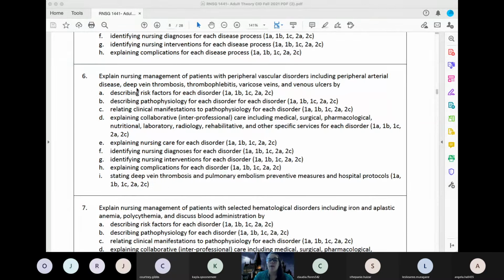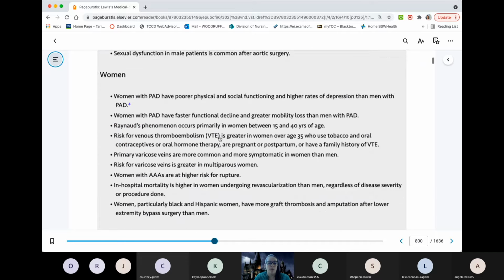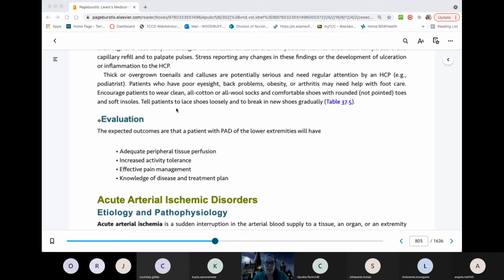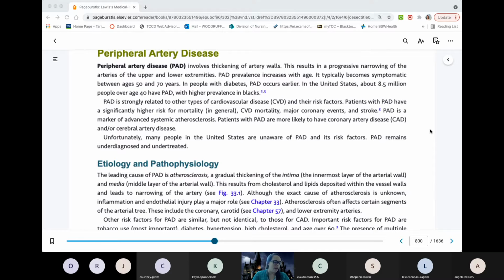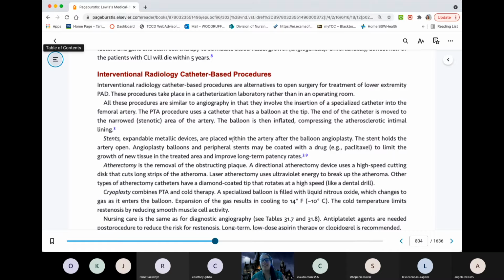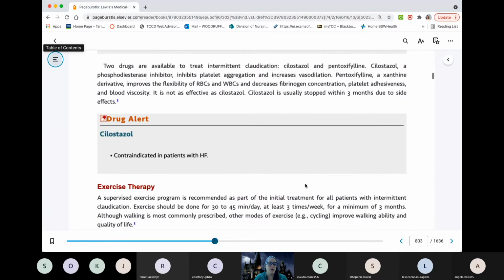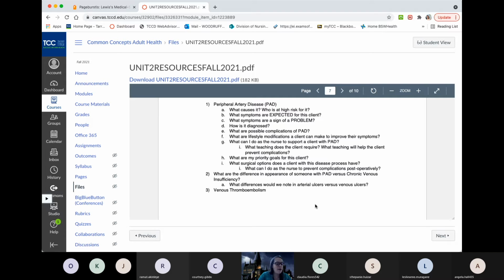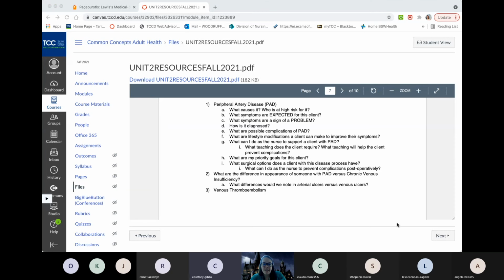Special Think Tank: How to Read the Textbook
This is a video for those in any class that need help understanding the basics of reading and getting through the big scary textbook.  This is different and has new suggestions compared to the other video I have on this channel- find a way that works for you but may want to combine or utilize a combination of these strategies.

Here is a link to the file I am utilizing in this video to read through the textbook